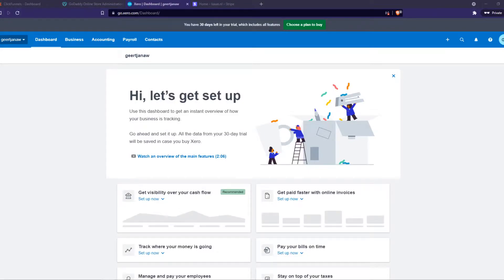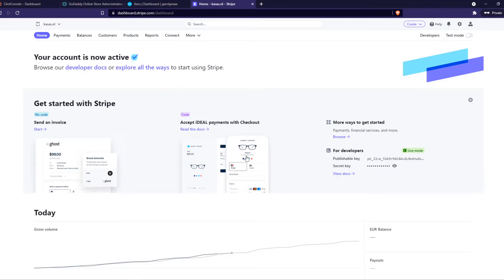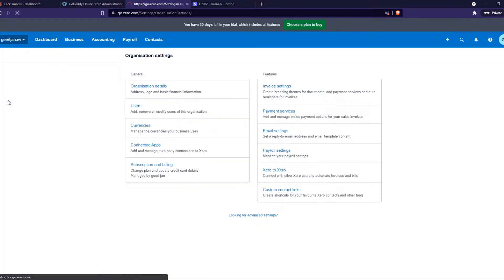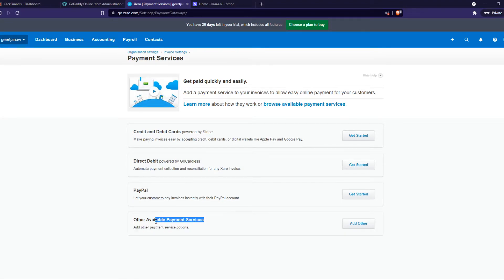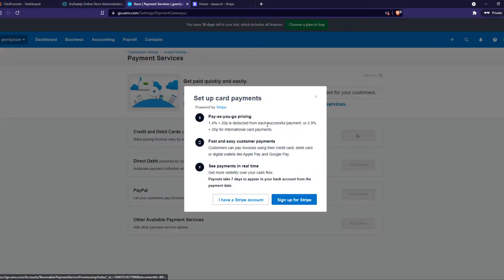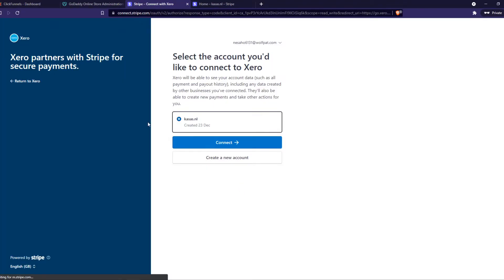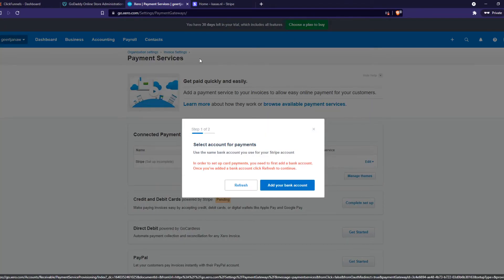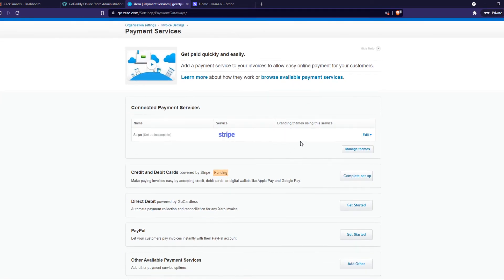How to Add Stripe to Xero (2022)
Learn How to Add Stripe to Xero (2022)

In this video I show you how you can add stripe payments to xero. Do you wonder how you can add stripe to xero account. I'll show you exactly how to do that.